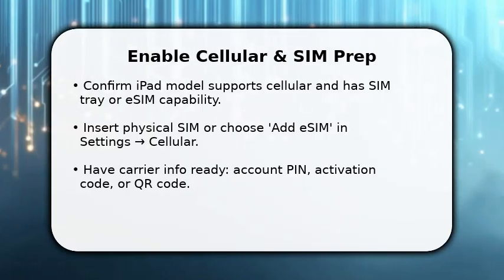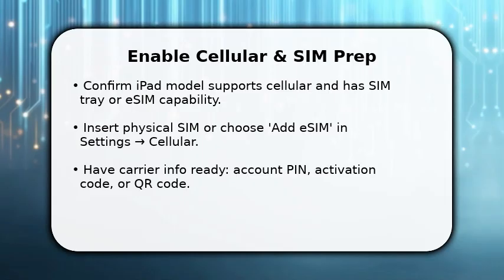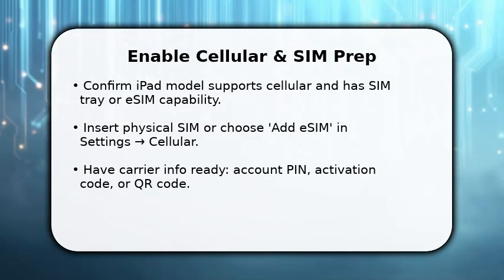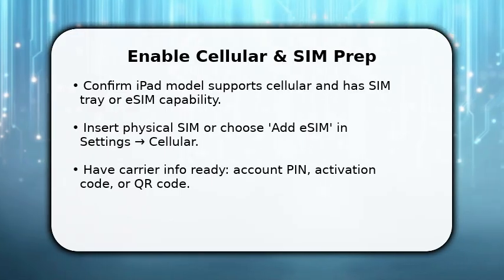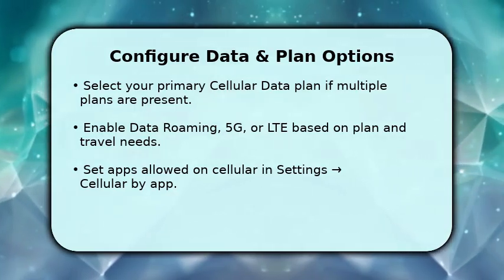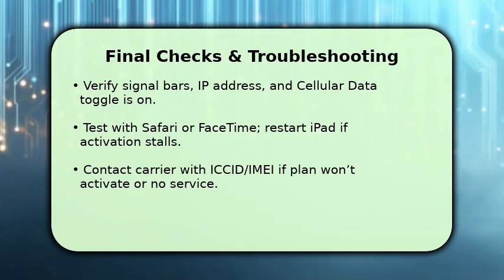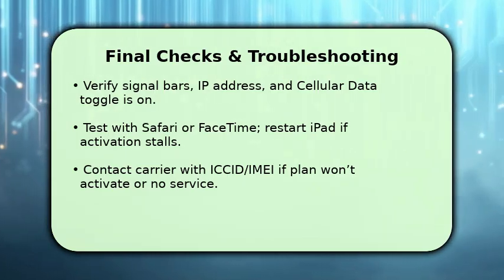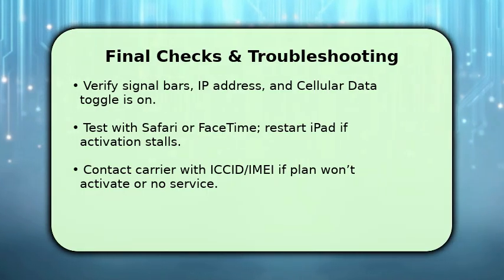How to Use Cellular on Ipad (updated)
Discover the latest tips and tricks for using cellular data on your iPad. This updated video guide covers essential settings, optimization techniques, troubleshooting common issues, and how to ensure a seamless mobile internet experience while traveling.